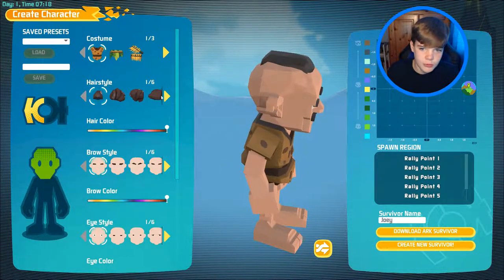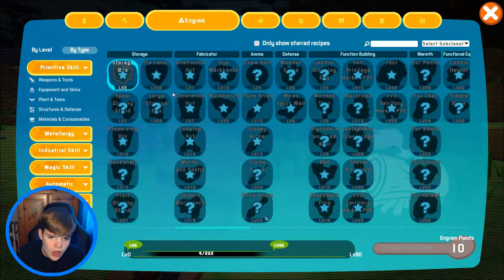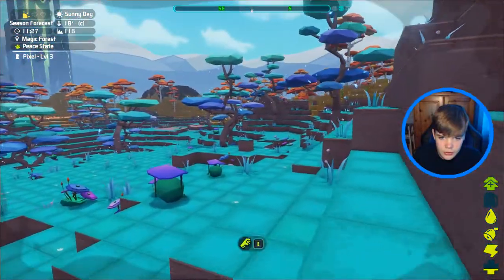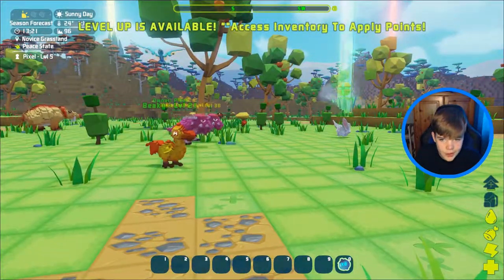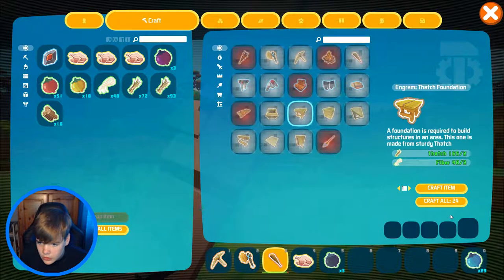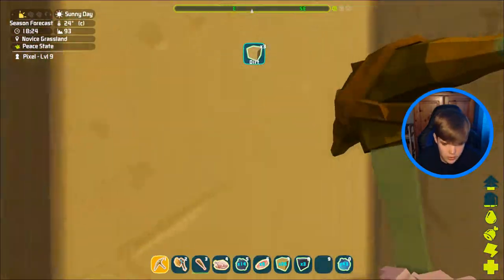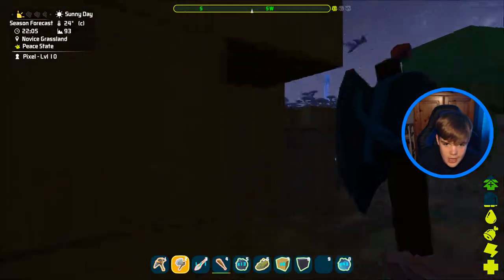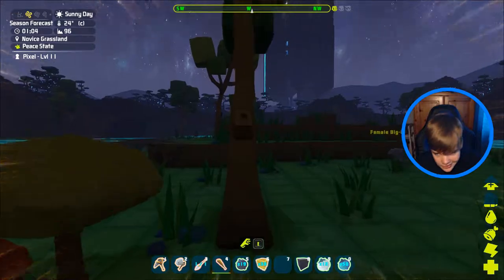Let's Play PixARK | Part 1 | Taming a Pachy and Building a Thatch Hut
Let's Play PixARK Part 1.  In this episode we take a first look at the cool world of PixARK, tame a Pachy and Dodo, craft tools and build a thatch starter hut - and have some fun with dinosaurs on the way too!!! :-)

Thanks to MadDog Mk2 for the Intro\Outro music

Keep on gaming everyone!!